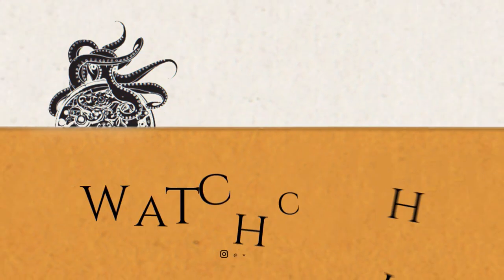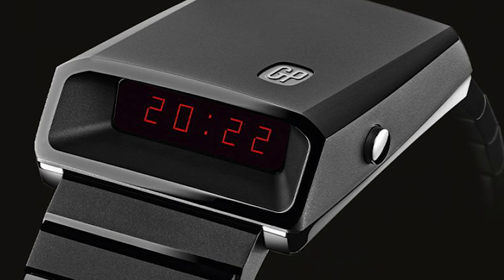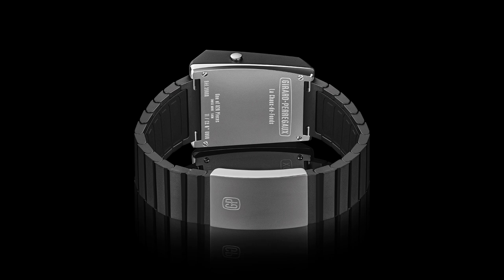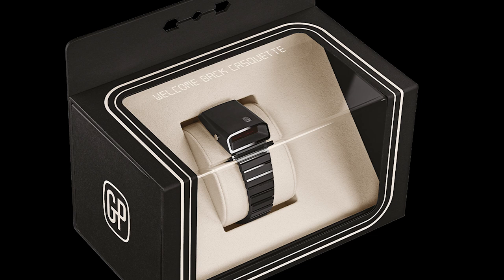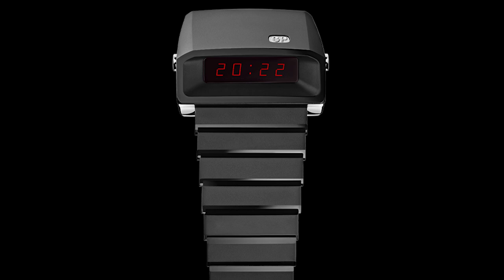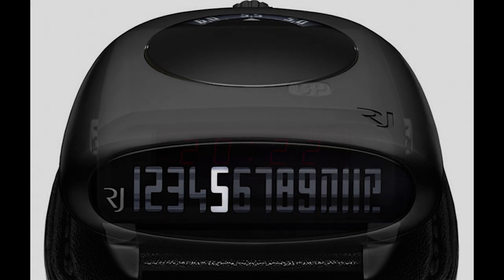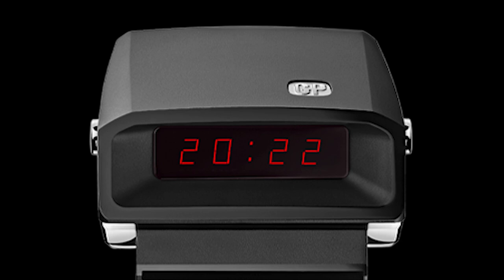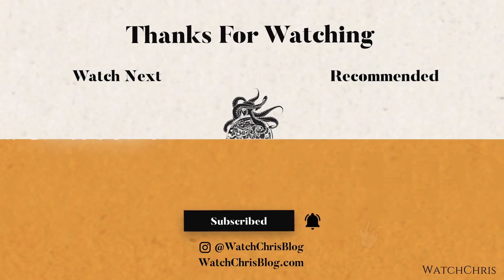Girard-Perregaux CASQUETTE 2.0 Reissue of the 1970 Icon Drivers Watch Limited Edition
Visit WatchChrisBlog.com